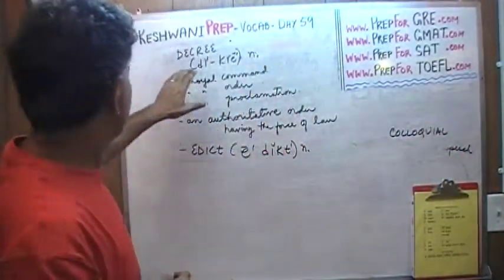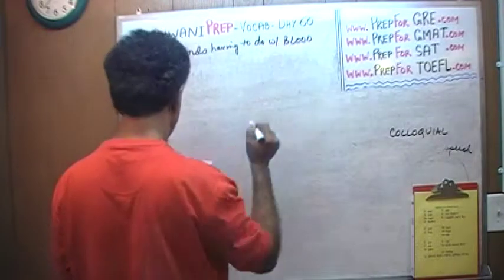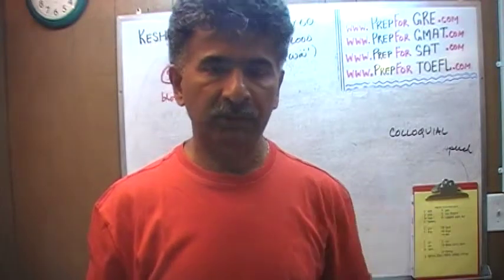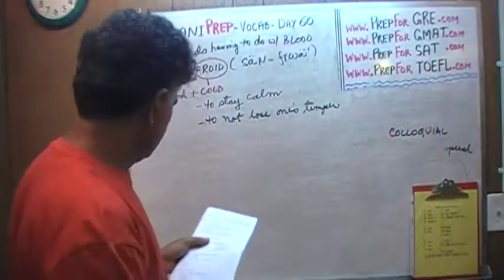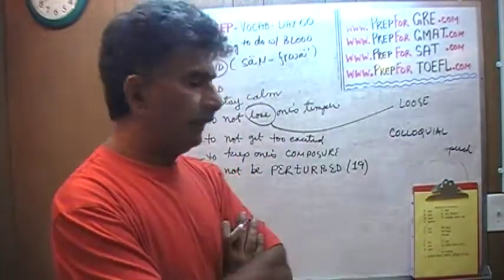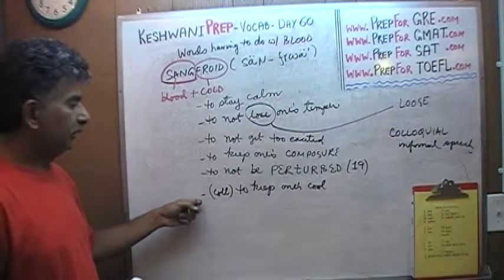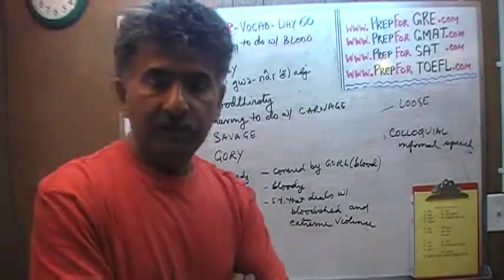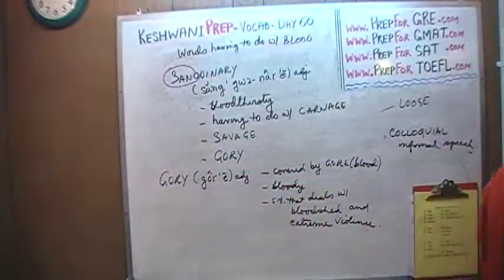Vocabulary Words Day 60 - Online Prep Tutor - GRE, GMAT, TEAS, HESI, SAT, ACT, TOEFL and IELTS